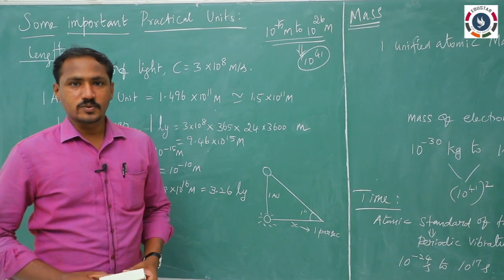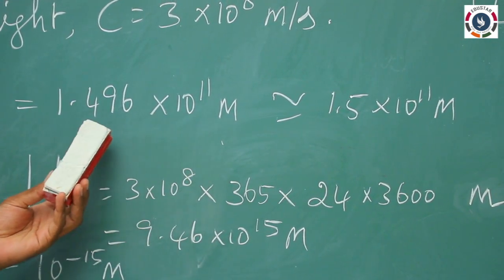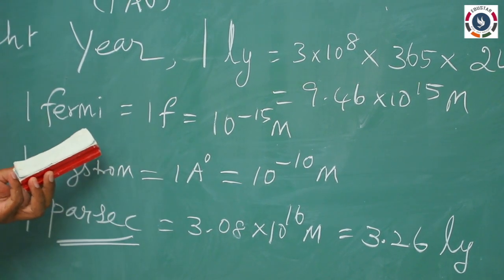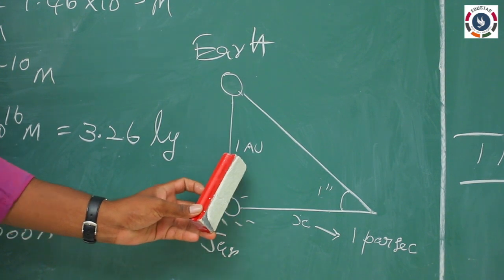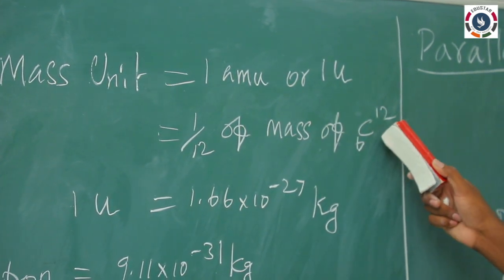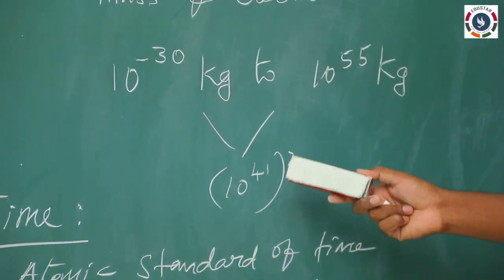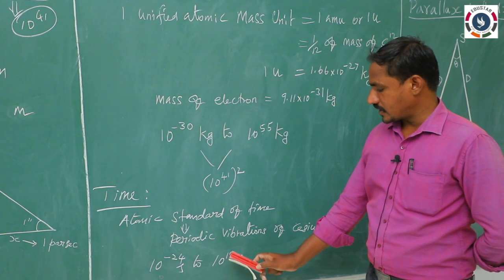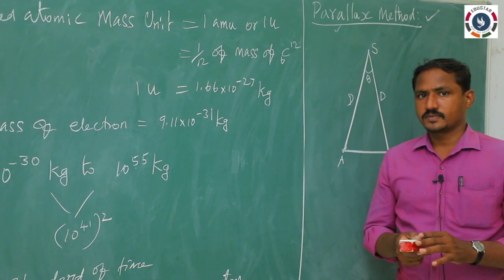Class.11 : PHYSICS : Units and Measurements : Part 3